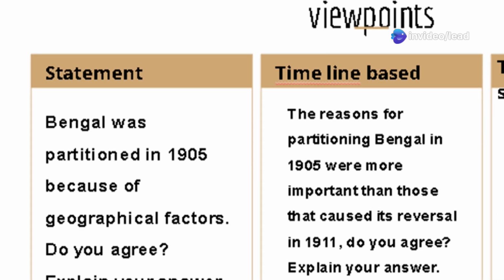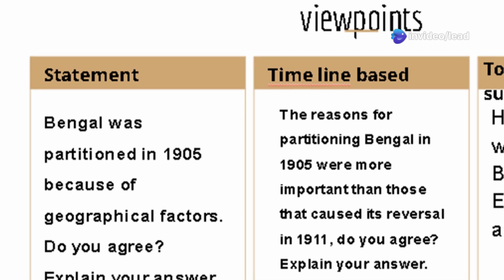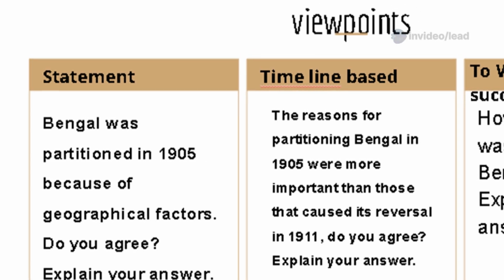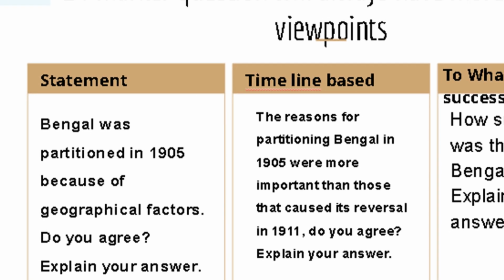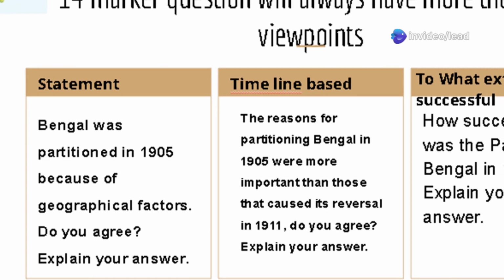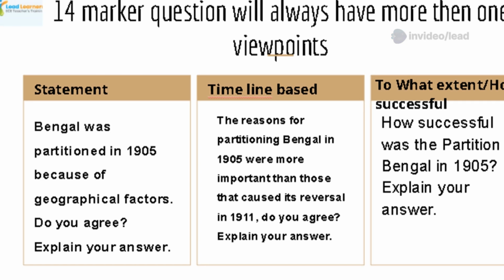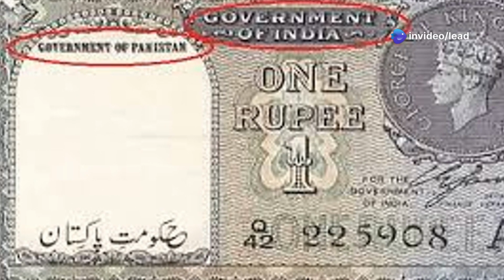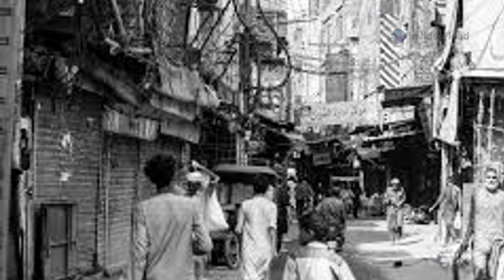How to answer 14 marks O level Pakistan Studies History question. Ace your CIE with this technique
Problems after Partition:
Q. Was the refugee issue the most important problem facing the newly formed government of Pakistan in 1947? Give reasons for your answer. (14)
Introduction:
Pakistan was created out of an urgent and desperate need. Its birth was accompanied by terrible loss of life and property, along with the migration of millions of confused and homeless men, women, and children. It had been agreed between Jinnah and Nehru that a Boundary Commission should be setup to define the borders between India and Pakistan.
•The British Government immediately appointed a Boundary Commission under Sir Cyril Radcliffe to demarcate permanent borders.
•The boundaries had to be defined as such that provinces, districts, and villages that were predominantly Muslim went to Pakistan, while Hindu majority areas went to India.
•Provinces like Baluchistan,Sindh,N.W.F.P.and East Bengal provided little difficulty.
•But deep problems arose when boundaries in Punjab had to be fixed; there were also a substantial number of Hindus and Sikhis residing in this region, other than the Muslims.
•However,the province was partitioned. When the boundaries were drawn between India and Pakistan, it resulted in many tragic events. In an almost frantic, cruel rush, the commission divided districts,villages,farmlands,water and property.
REFUGEE CRISIS:
The human cost was immense during this time. Thousands of innocent men, women and children were slaughtered, caught unaware. The result was that many hastened across the border, leaving their homes, land and personal property to seek refuge. Panic, fear,revenge and reprisals followed. Both India and Pakistan were soaked in blood.
•Some Muslims in India had been submitted to terrible atrocities and so thousands fled to Pakistan. Trains arrived in Pakistan filled with blood and bodies. Even caravans had suffered from attacks.
•20 million were made homeless and one million men, women and children died from both sides.
•It left on Pakistan's doorstep, seven million refugees who had to be rehabilitated, clothed, fed and sheltered. It placed great strain on the new government. While newly born Pakistan struggled with finances, security, these refuges, a big human resource which Pakistan needed at that crucial time could not be used to build Pakistan.
GEOGRAPHICAL PROBLEMS:
The basic problem was that Pakistan was split in two separate parts, East & West Pakistan, which were thousands of miles apart and separated by hostile territory.
1) There was no land route between the two units hence it was becoming difficult to administer these two separate units.
2) The geographical distance also created logistical problems between East and West Pakistan.
3) The huge distance also led to differences as both units had different culture, language and outlook and there was nothing in common except for Islam.
POLITICAL PROBLEMS/PROBLEMS IN FORMING THE GOVERNMENT:
Pakistan lacked experienced and skilled officials to run the government as Muslim League had no prior experience of being part of any government before partition. The Muslims were always side lined in British Government and only the Hindus were given chances. As a result majority of the Hindus had experience of running government offices.
1) There were no administrative machinery or govt. offices.2) Pakistan also had no government buildings to establish government offices and even lacked office stationery and fumishings.
2) Another major problem that Pakistan had to face was to choose a capital to form a Government and to establish a secretariat (the building where all government offices are located].
3) The problem further worsened with death of Qaid-e-Azam in 1948 as it led to a lack of leadership

CANAL WATER DISPUTE:
The Canal Water Dispute was one of the most serious problems since India now controlled the water supply to Pakistan. As per the Radcliffe Award, Firozpur district was given to India as even though it had a Muslim majority. The headwork of Bari Doab Canal which controlled the rivers which were flowing from East Punjab to West Punjab was in
Firozpur.
In April 1948 the Indians stopped the water coming into Pakistan demanding them to pay for it. The water supply for Lahore was stopped and more than 1.65 million acres of agricultural land was threatened and Pakistan's economy was also threatened as it was an Agro-based economy.
•This brought tensions to a head between the two countries as Pakistan had to depend on
India for its water supply.
A temporary agreement was reached. In 1952 the president of World Bank Eugene Black offered to provide financial and technical assistance to resolve the dispute Indus water treaty was signed The negotiations of the temporary agreement dragged until 19522. In 1953, the Govt. of Pak alleged that India is cutting back on the flow of water.The problem dragged on until 1960 when the Indus Water Treaty was signed.
INDUS WATER TREATY The treaty allowed for a transitional period